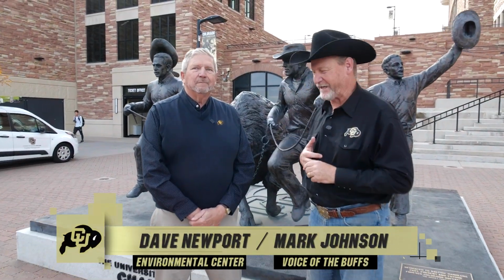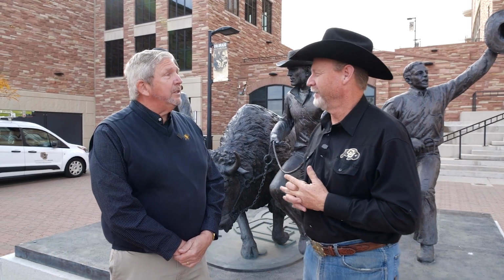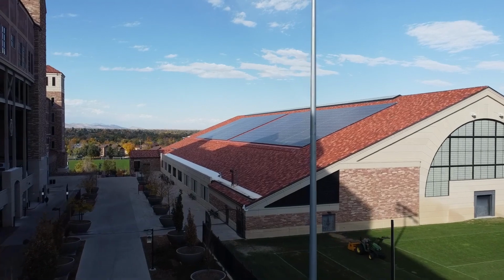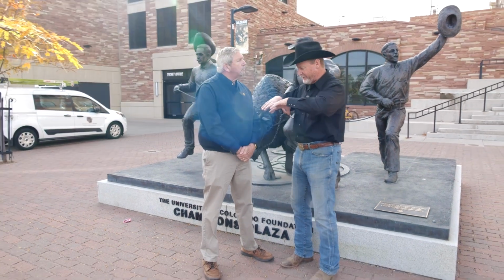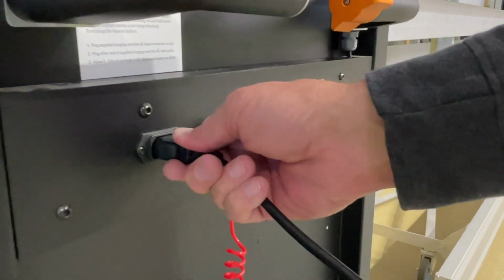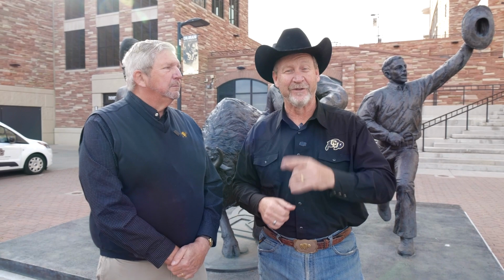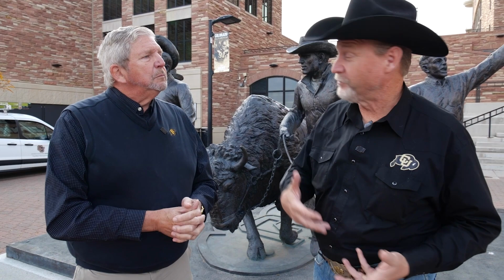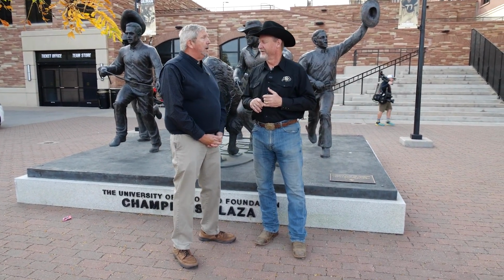Buffalo Stampede Week 9 DAVE NEWPORT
Check out all things Colorado on BuffsTV at CUBuffs.com.